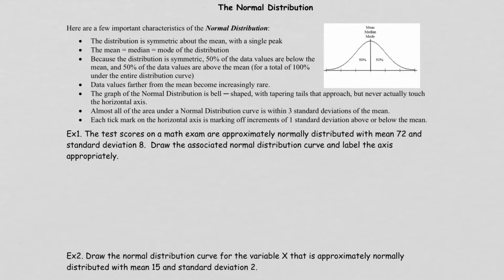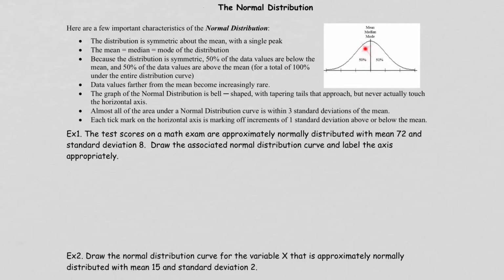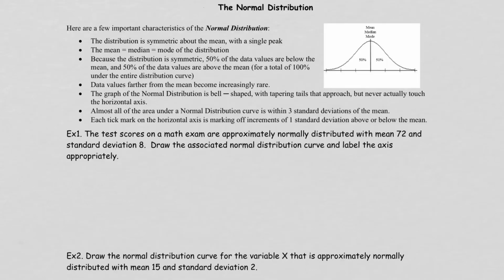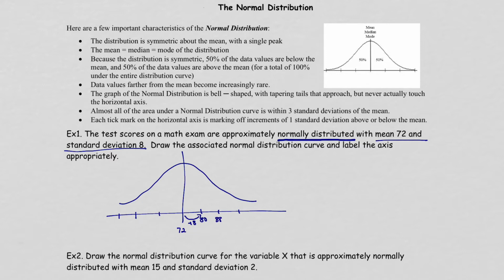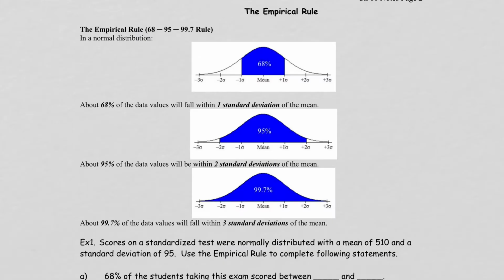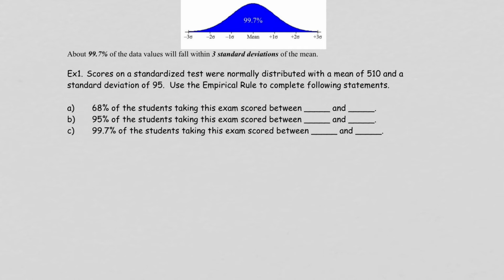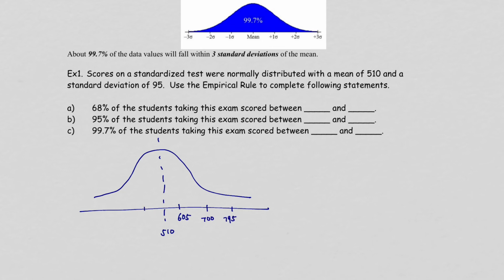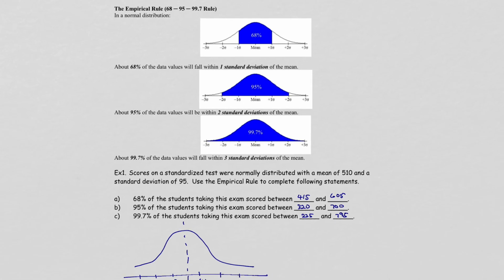Math120E_Ch11.1&2 The Normal Distribution